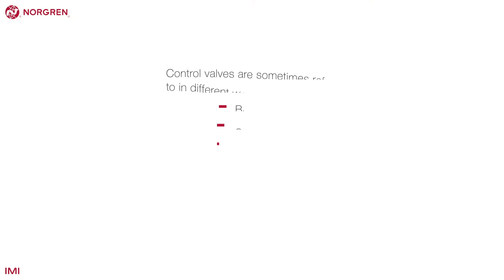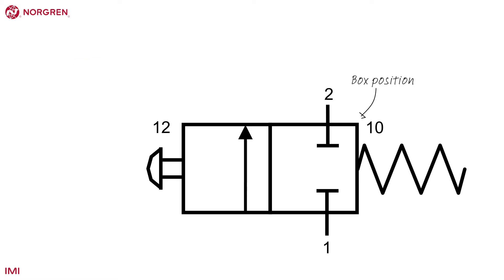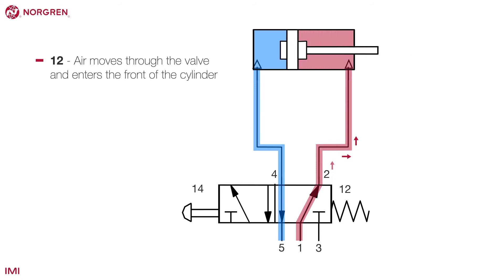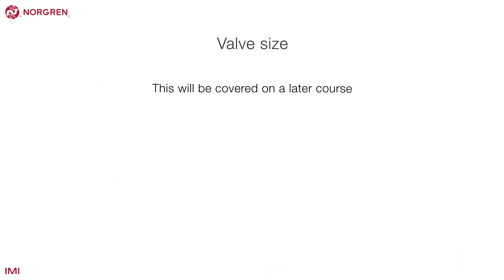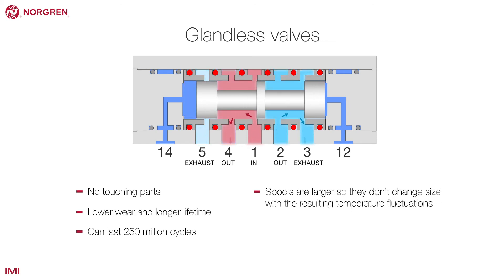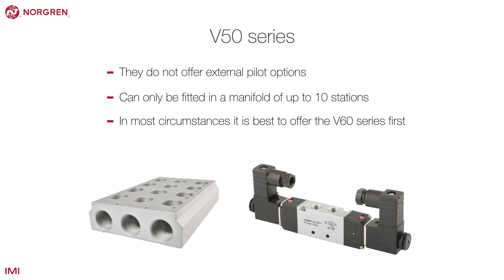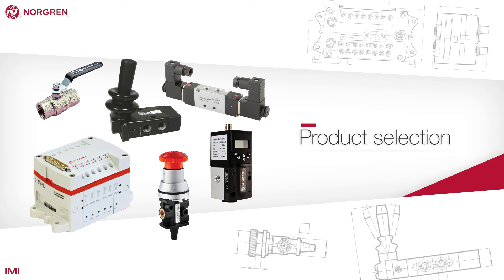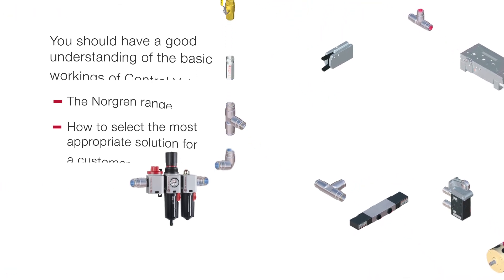Training Module 3 CONTROL VALVES (FULL)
Pneumatic Control Valves Training